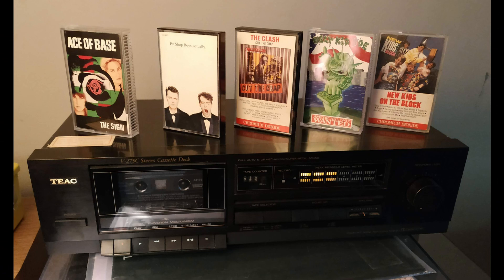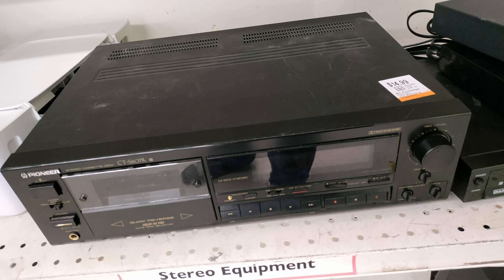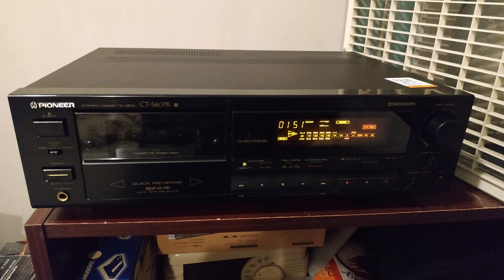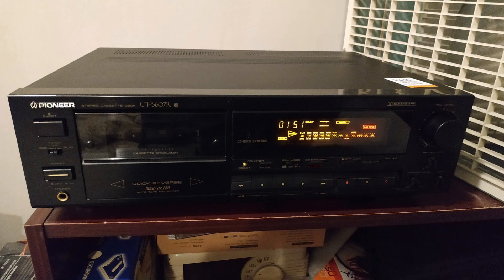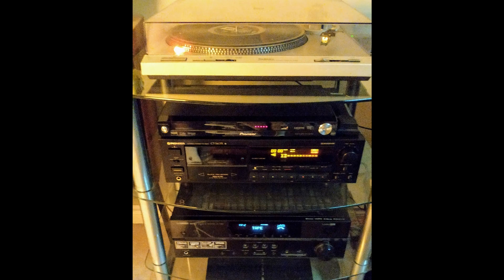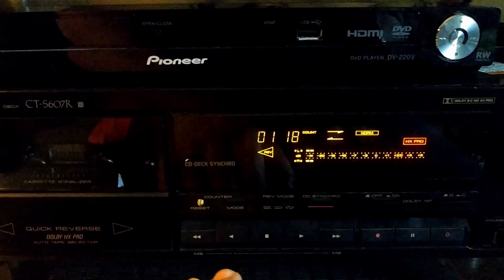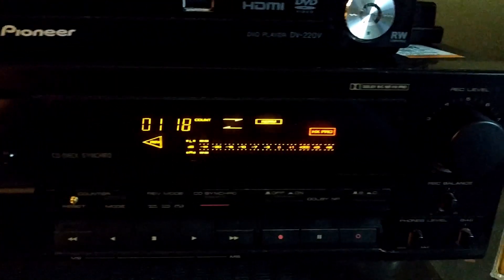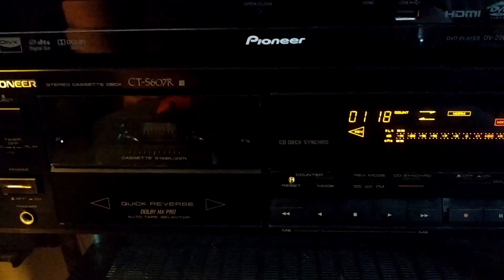Pioneer CT-S607R Tape Deck for 15 Bucks!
So literally days after picking up that Teac tape deck I come across this Pioneer for a steal of a deal.  I didn't need it but somehow felt I couldn't pass it up.  Turns out it's a pretty high end model (made in Japan, auto reverse, Dolby HX Pro etc) and it works perfectly and is actually in really good shape.